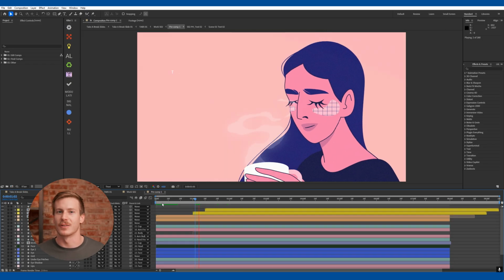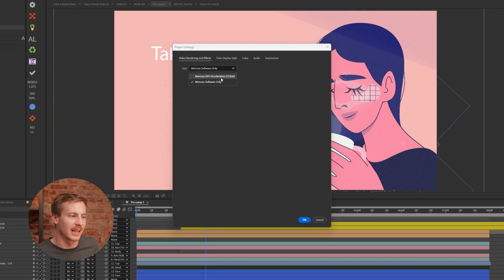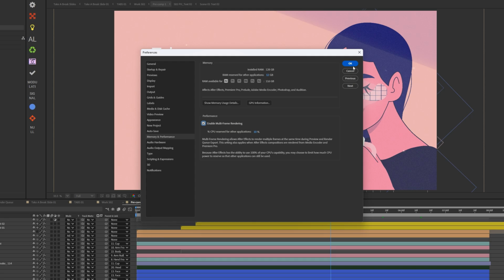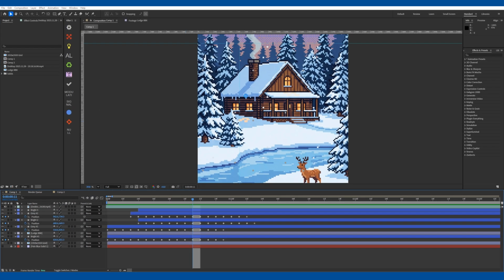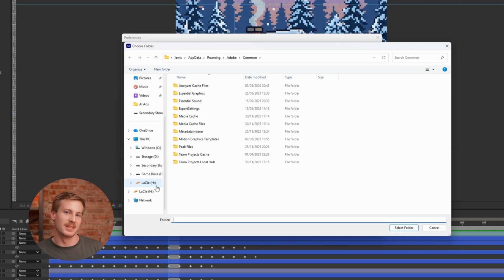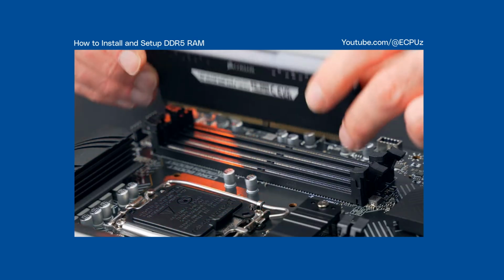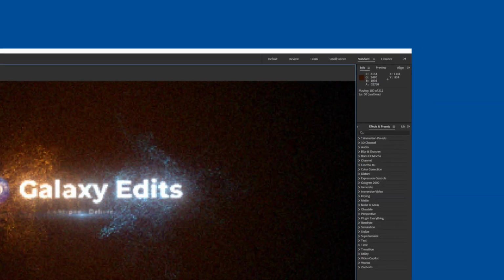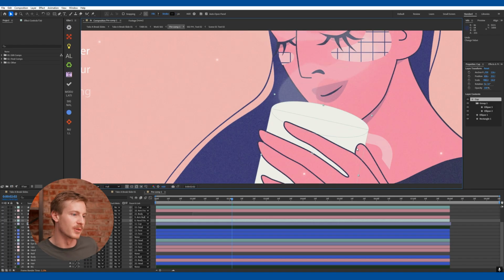How to make After Effects run faster [2026]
Lag, freezing, and long render times in Adobe After Effects can wreck your workflow. In this tutorial, we’ll walk you through 7 proven strategies to speed up After Effects and reduce playback issues. Learn how to enable GPU acceleration, turn on Multi-Frame Rendering, optimize disk cache with an external SSD, dedicate more RAM, and more.

Check out our full guide for more tips on how to make After Effects run faster:

🧠 What you’ll learn in this tutorial:
- How to enable GPU acceleration in After Effects
- Boosting performance with Multi-Frame Rendering
- Using external SSDs to speed up disk cache
- How to clean and manage conform media cache
- Adjusting RAM allocation for smoother playback
- Reducing playback resolution and using adaptive resolution
- Troubleshooting lag, freezing, and render issues

🔍 Inside the tutorial:
We cover exactly how to make Adobe After Effects run faster, even on older machines. Whether you’re experiencing delayed playback, stuck renders, or just want a smoother experience, these settings and strategies will help you reduce lag and improve real-time performance.

Chapters:
0:00 Intro – Lag in After Effects
0:14 How to enable GPU acceleration
0:54 Multi-frame rendering explained
1:45 External SSD for disk cache
3:02 Increase RAM for After Effects
3:45 Lower playback resolution
4:20 Adaptive resolution toggle
5:01 Additional tips to avoid lag